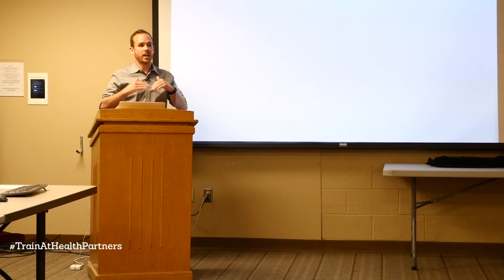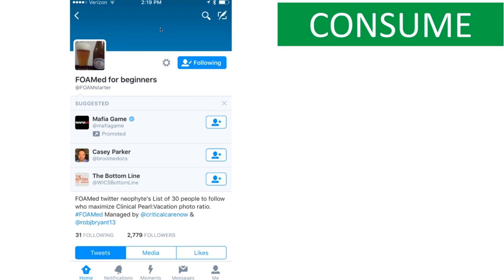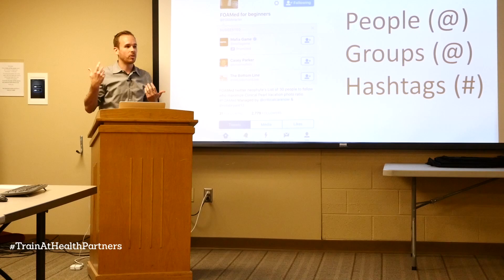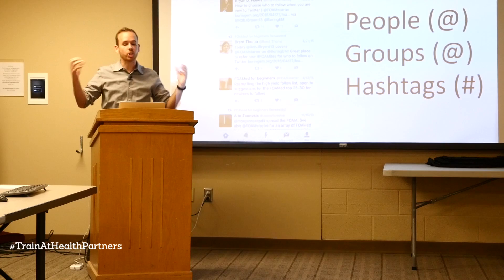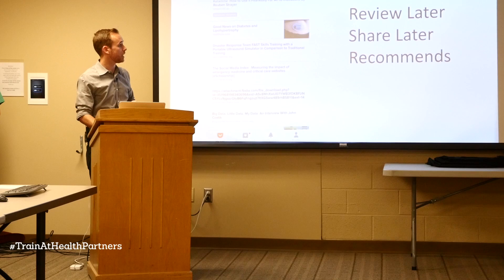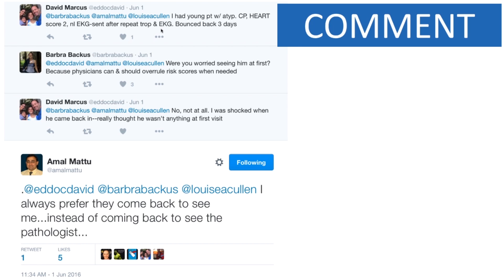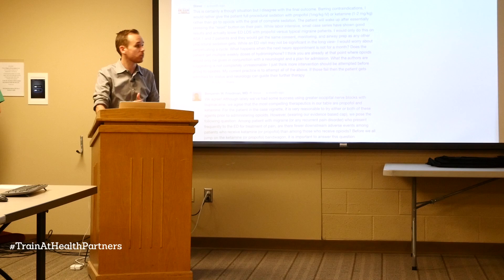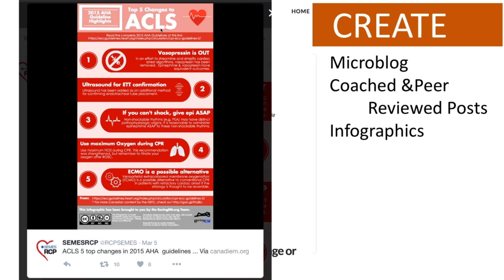Learning Beyond the Lecture 2016 Using Online Resources